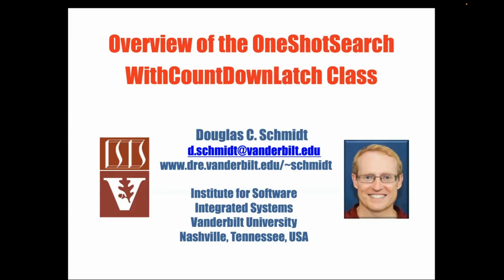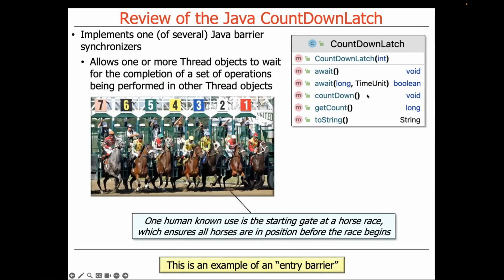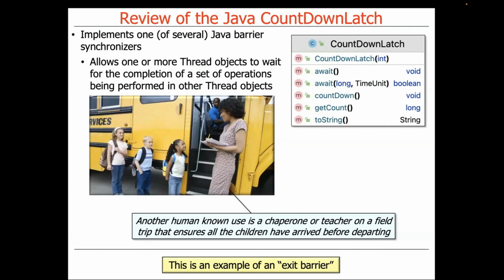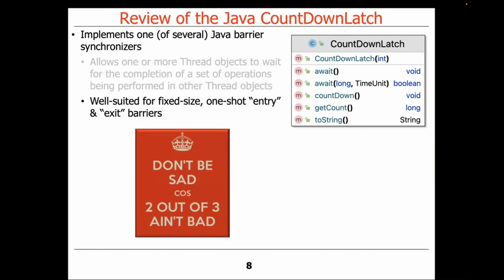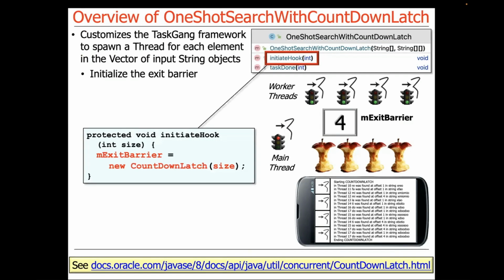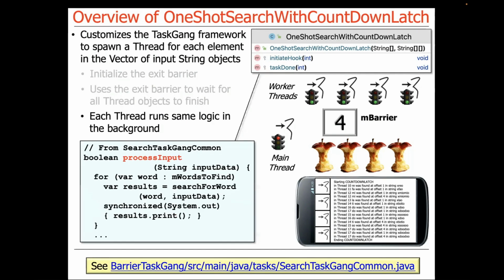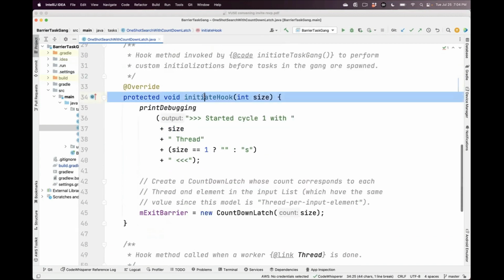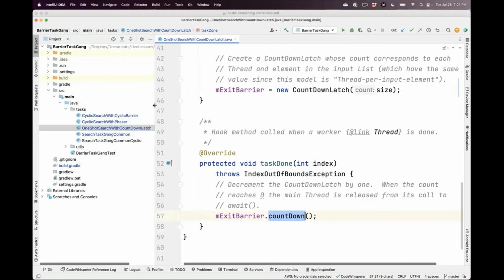Overview of the OneShotSearchWithCountDownLatch Class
This video describes the implementation of the OneShotSearchWithCountDownLatch class, which showcases how to use the Java CountDownLatch barrier synchronizer to wait for all Thread objects to finish concurrently searching the input for a List of words to find.

All the code shown in this video is available in open-source form